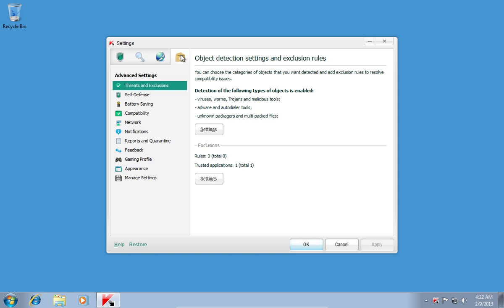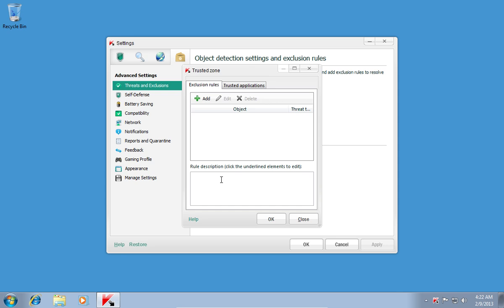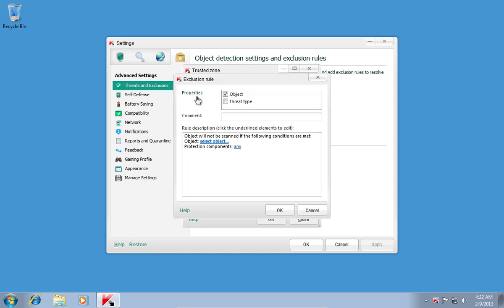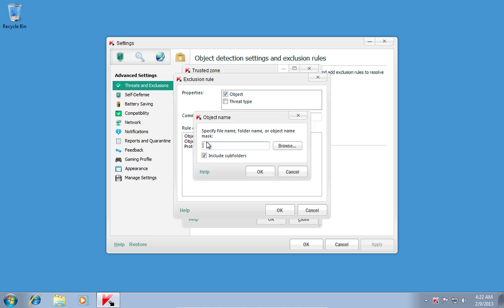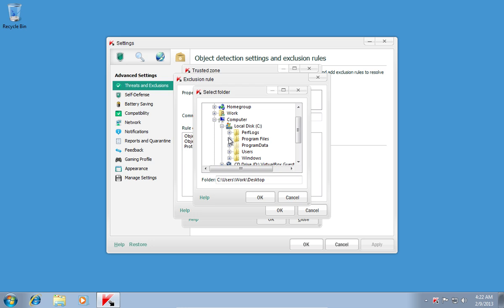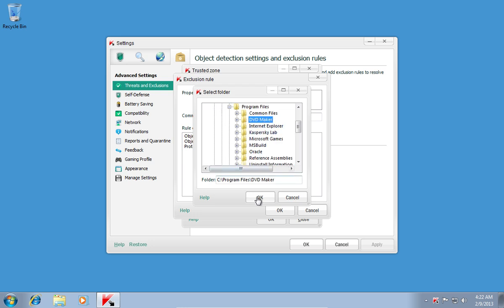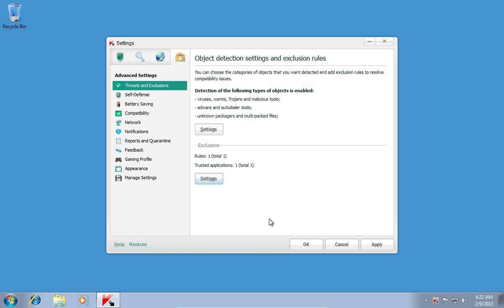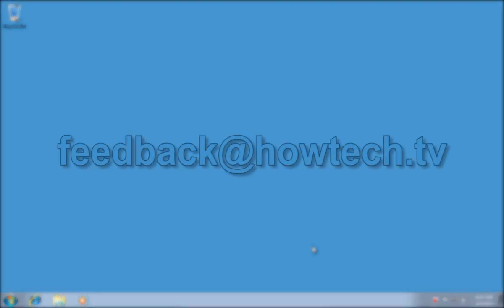How to Add Kaspersky Exceptions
Learn how to add Kaspersky exceptions.

In this video tutorial we will show you how to add Kaspersky exceptions.
Right-click on the Kaspersky icon and choose "Settings".

In following window, click "Advanced settings" tab. In the next window, in the  "Threats and Exclusions" menu, click "Settings" under "Exclusions".

In the next window, press the  "Add" button. In following window, click "select object" near "Object". Press "Browse" and choose a folder or a program for which you want to make an exception. When it's done, press "Ok" in all windows. Then, in "Settings" window, firstly press "Apply" and "Ok".